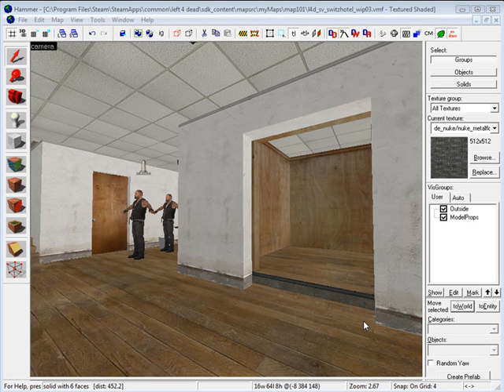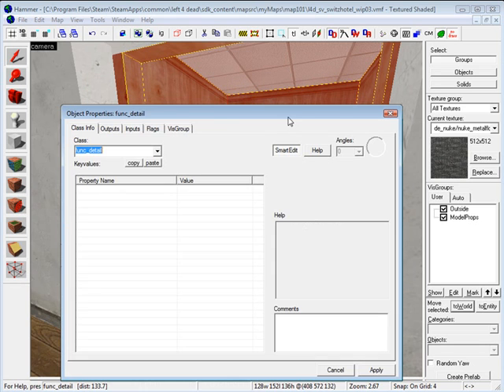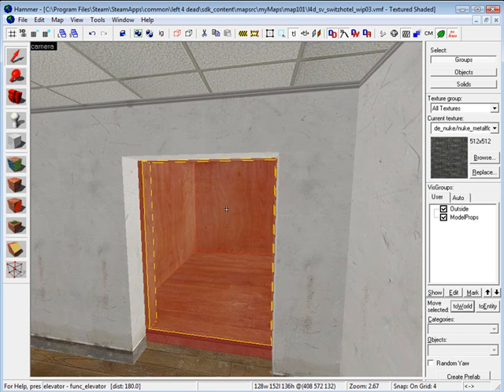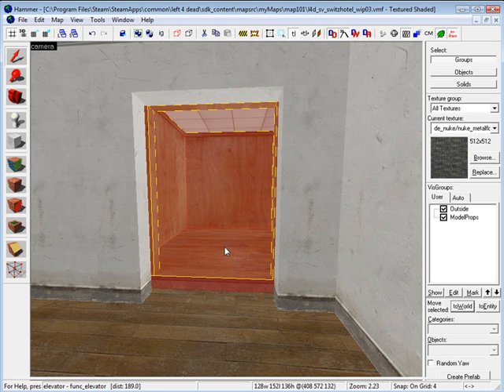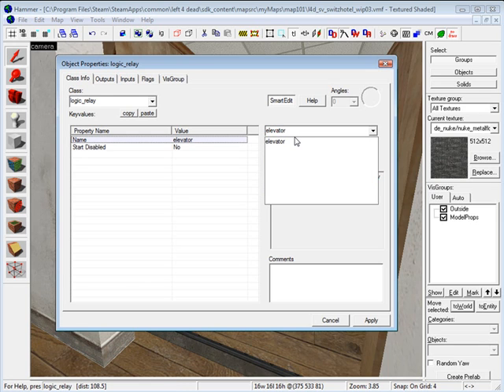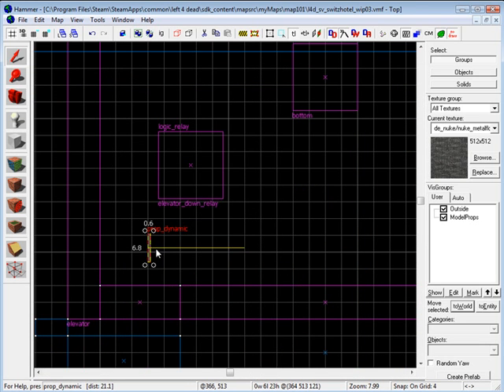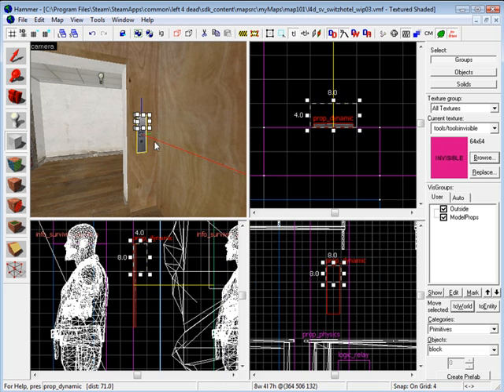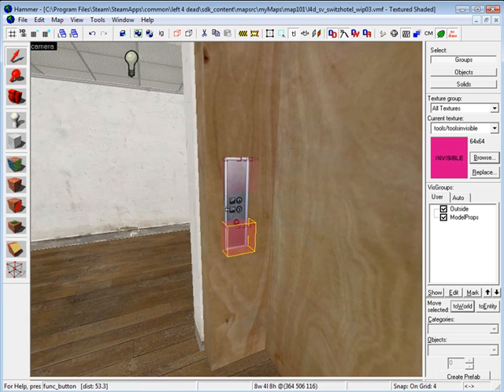L4D: How to Create an Elevator Part 1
How to Create an Elevator Part 1 of 2.

Following video tutorial is a 2-part. I go through all the steps required to create a function-able elevator in Left 4 Dead.

We will set up a button sequence to have our elevator travel to 2nd floor and back down on button press.